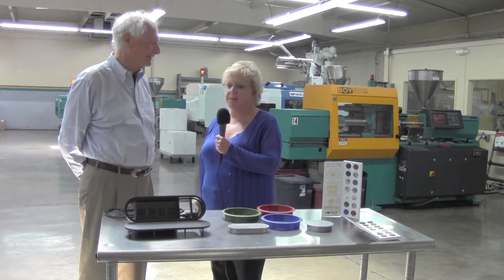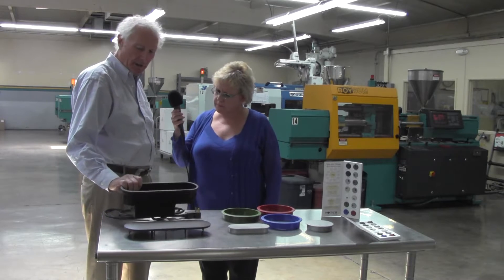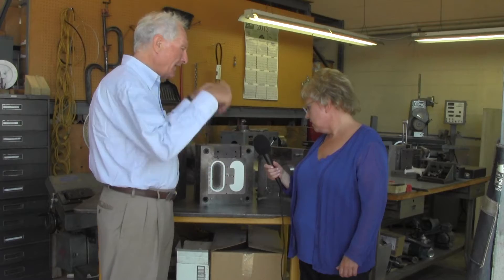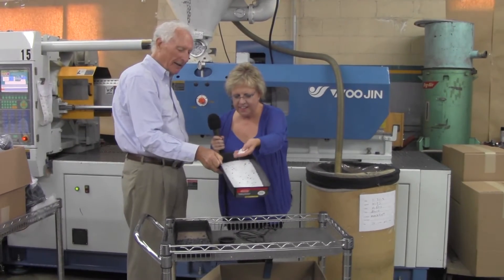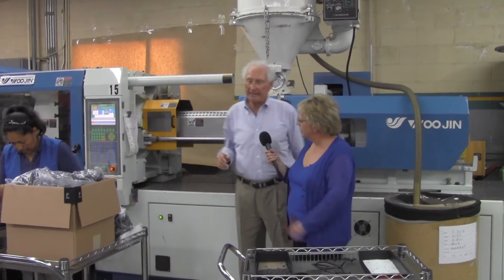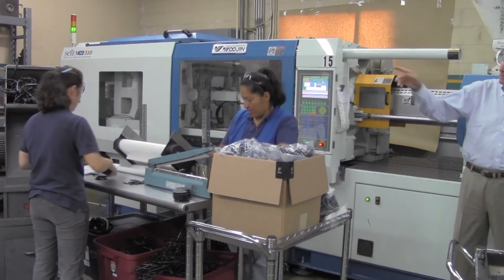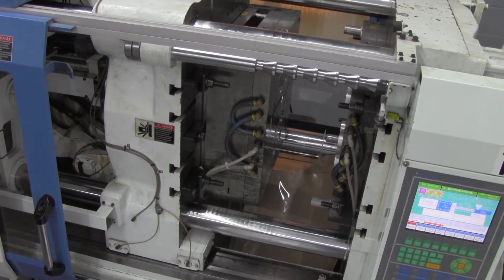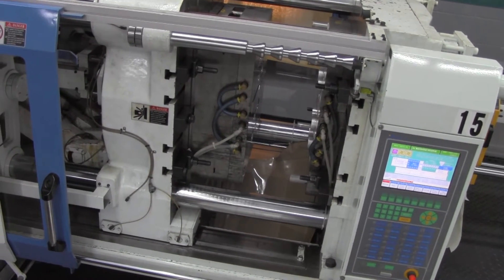Doug Mockett & Company - Plastic Injection Molding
Plastic Injection Molding

Denise Butchko:  Denise Butchko here with Doug Mockett of Doug Mockett and Company. We're in California at one of their injection molding facilities.  Doug, tell me about these grommets.

Doug Mockett:  Well, we get all of our plastic injection molded grommets made here.  Most of them.  And, of the round ones, we have ten different sizes, fourteen different colors.  We have other shapes as well.  We do the trash manager grommet here which you see in the recycled colors.  We do the LO.  This is in metallic silver as is the ZG.  We also do the housing for the PCS3.  Here, the large piece; and the electrical components are put in at another facility. But all the injection molding, its all done here in Los Angeles and its a pretty interesting process which I want to show you next.

Denise: Excellent!  Let's go see some more!  What are we looking at here, Doug?

Doug: Well, we're looking at a mold.  This is a mold that makes injection molded parts. Its two halves.  They come together like that. The plastic is injected in.  Its cooled, then it separates and the parts fall down. This particular one is an LO and as you can see, it makes the liner which flops out like that, eventually; and the cap which flops out like that. And that's all there is to it.  Its a very simple process.

Denise: Wow!  Very cool! So Doug, we're standing in front of this very big machine with all this raw material.  Tell me what's happening.

Doug: Denise, this is where the magic takes place.

Denise:  Awesome!

Doug: This is where raw material is turned into parts. It starts out like this, which is high impact styrene in white color.  Its all white.  You see the black granules, that gives it the color.  And comes out a few minutes later, in an EDP grommet.  Here we have it right here. The machine in back of us is a big machine which has three hundred and ten tons of pressure.

Denise:  That's a lot of pressure.

Doug: That's a lot of pressure and what happens is the raw material comes out of this bin over on your left side, gets sucked up into the hopper and then comes down into this heated screw which takes the material and screws it forward and jams it into the mold which is closed at as I said with three hundred and ten tons of pressure.  The mold comes together with a liquid plastic.  It is then cooled over about 20 seconds.  The mold opens and the parts drop down to a conveyor belt which then brings the parts up here and these ladies assemble them and throw the ... you can see up in that bin, the runners ... what are called runners.  These are runners that attach all the parts in the mold. And the runners that come apart, they're thrown away.  And then, being green, all the runners are reground into new material that we can use again. So its quite environmentally friendly.  This mold has twenty-four cavities so it makes twenty-four (eight liners, eight caps and eight tabs); all at one time.

Denise: Wow!

Doug:  Its very efficient ... and, but that's it.  Plastic comes in one end, magic falls out the other.

Denise:  Excellent!  You can't beat it.  Thanks!

Doug:  You're welcome.

Doug:  Denise, now that the mold is open, you can get a good idea of the cavities.  You can see on the left, the one-half of the mold and on the right side, the other half of the mold.  And as I say, these come together at enormous pressure and create the parts. Its open just so we can see it and it'll be going back to production again, shortly.  And I hope we can get a shot of it opening and ejecting the parts.  Its pretty exciting.